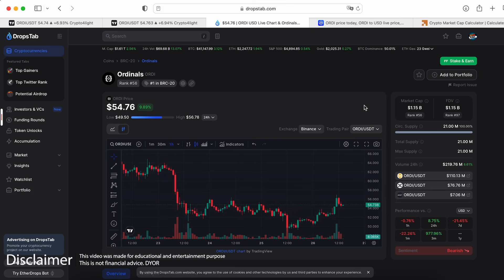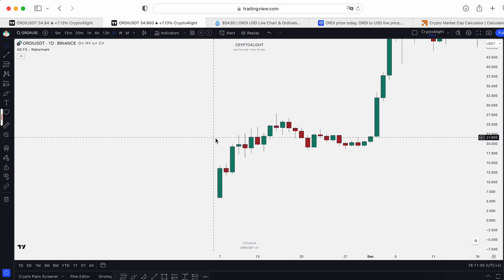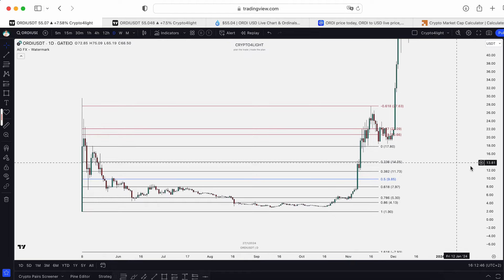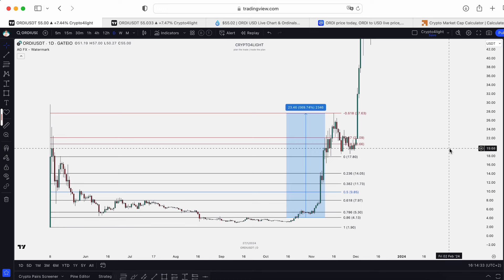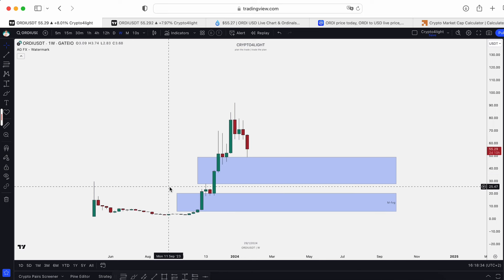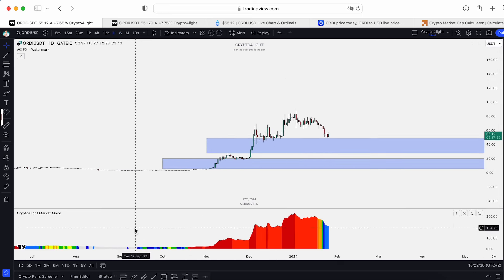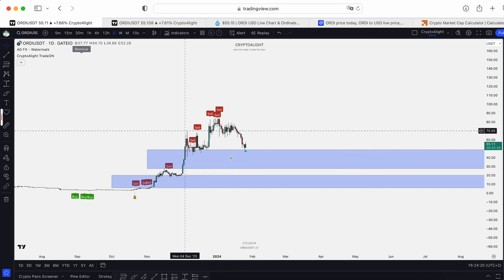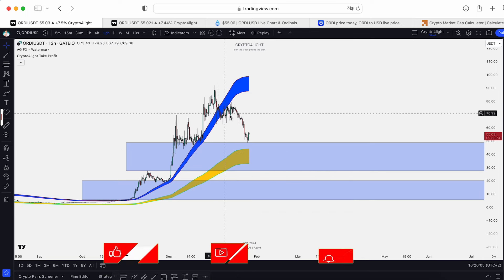Ordi Price Prediction. Ordinals Bull Run Plan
⏰ Time Stamps ⏰

🔑 Topic keywords